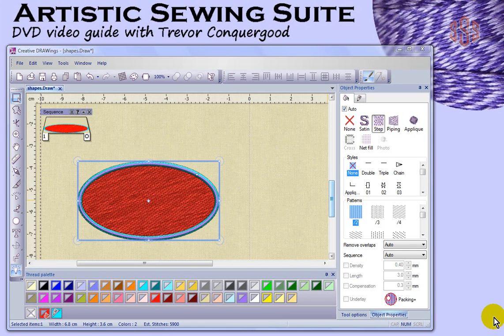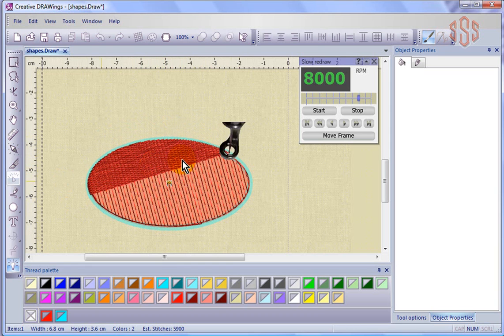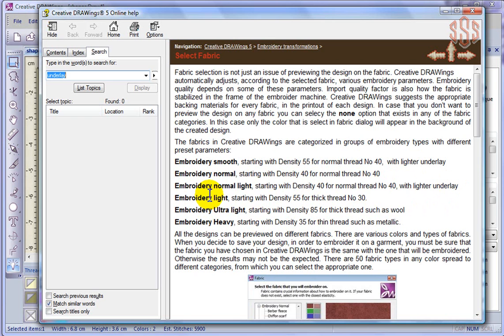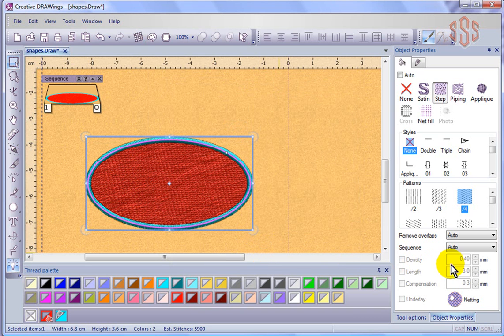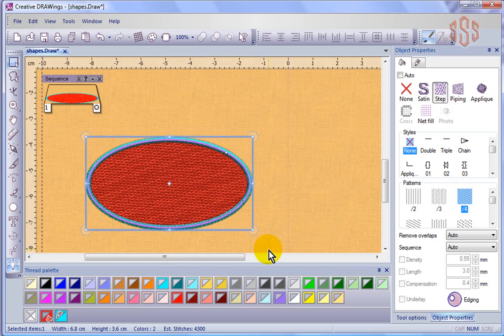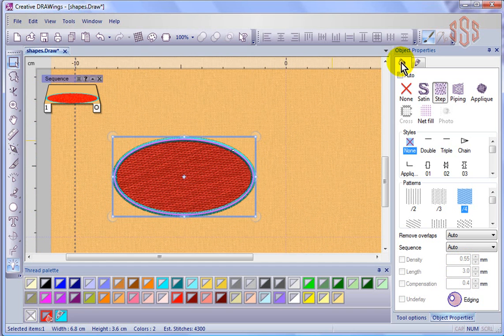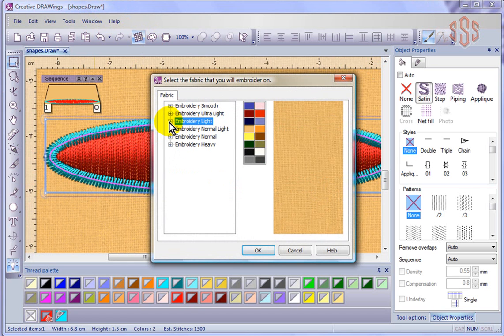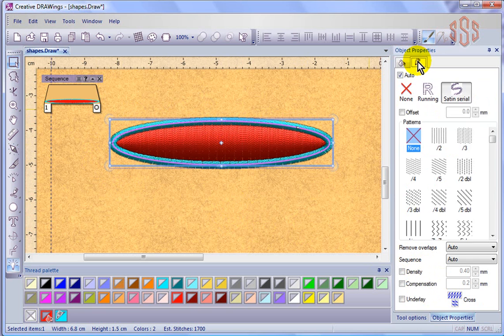Length, Density, Underlay - Janome Artistic Sewing Suite Embroidery Machine Software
Stitch Length, Density, Underlay - Janome Artistic Sewing Suite Embroidery Machine Software Instructional Video